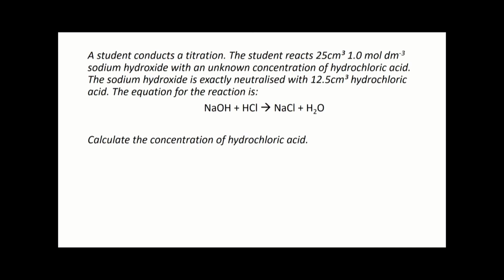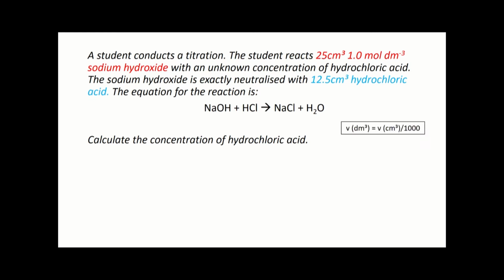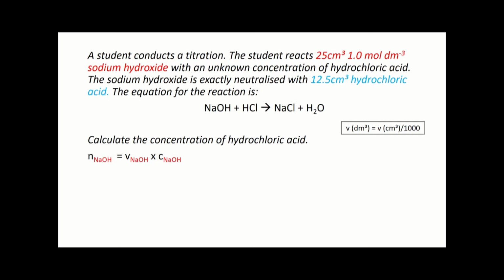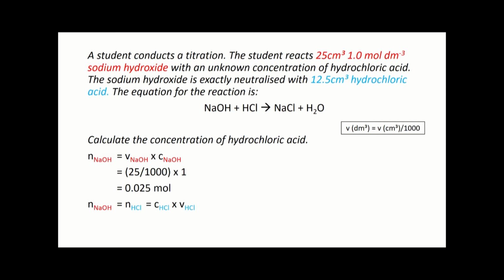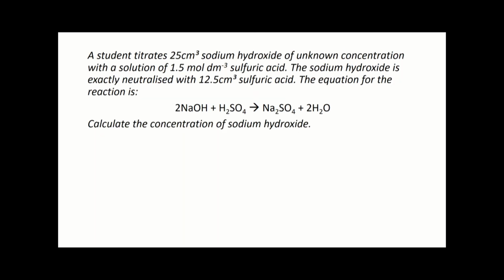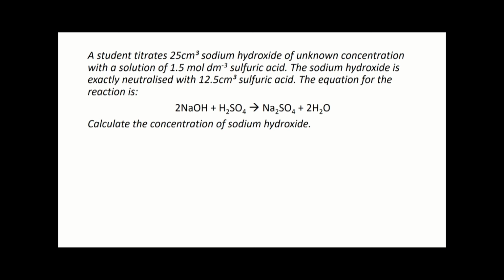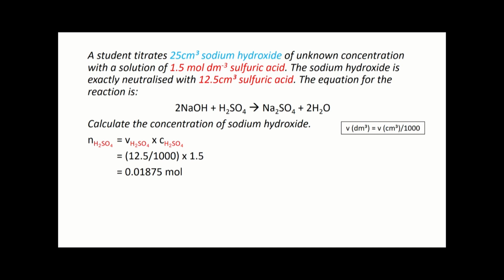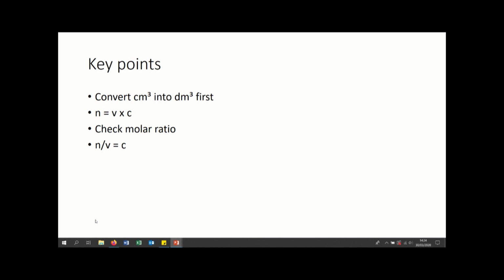Titration Calculations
How to use n=cv in a titration